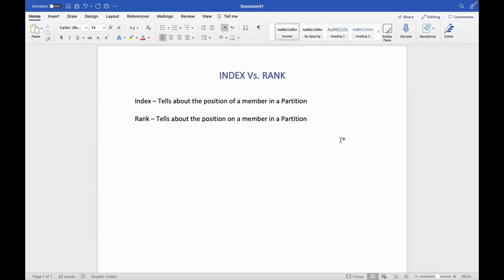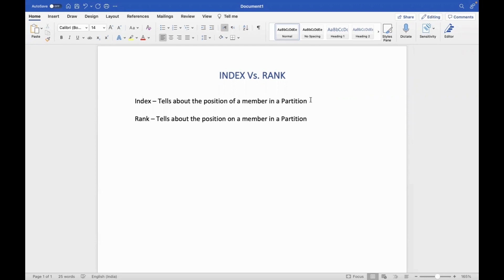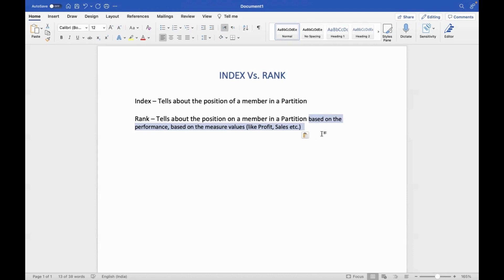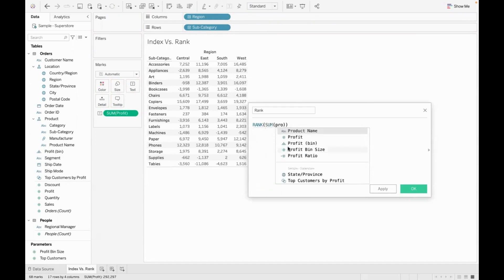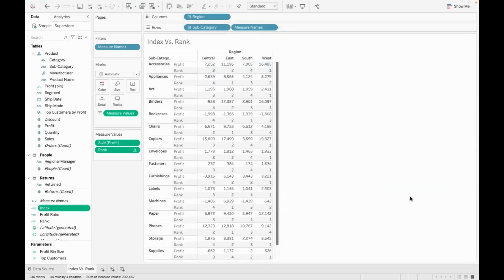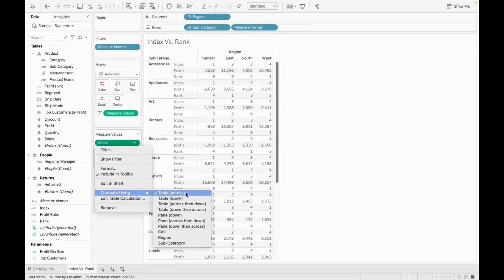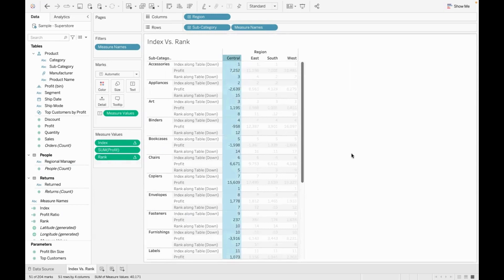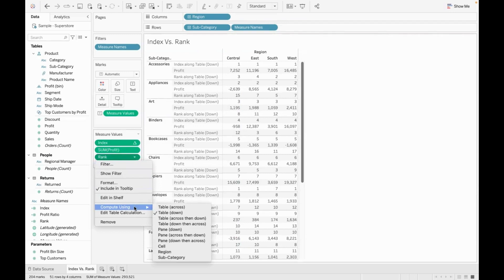Index Vs Rank | Telugu | Bhargavi Kandukuri